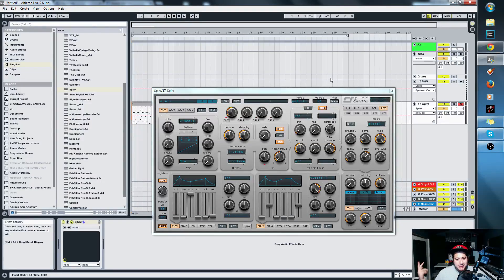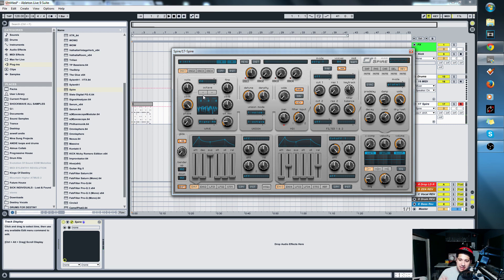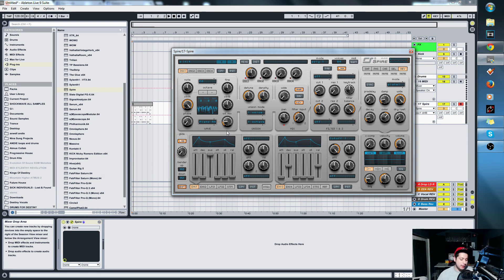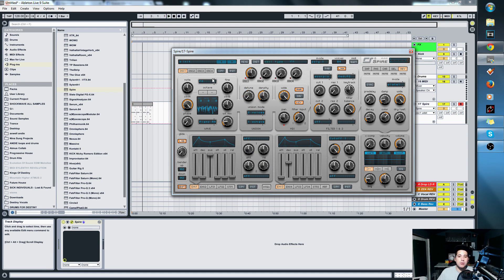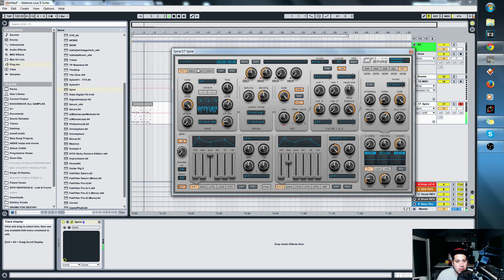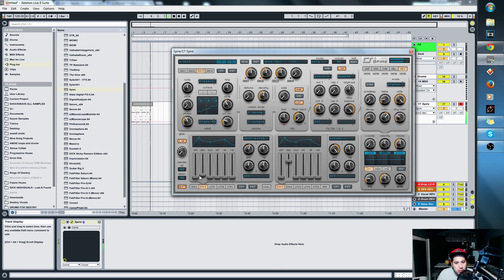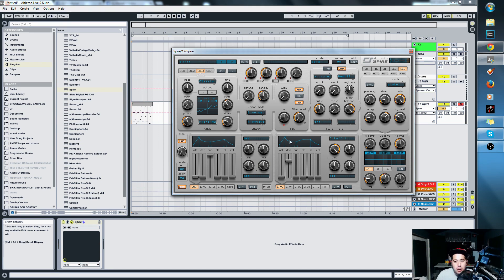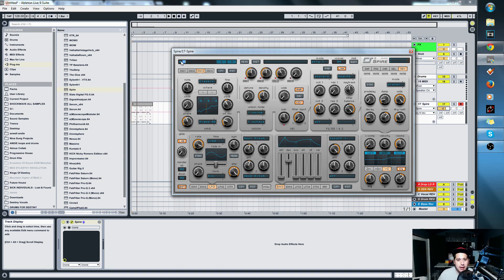Sound Design Episode 88 Making Don Diablo My Window Lead In Spire